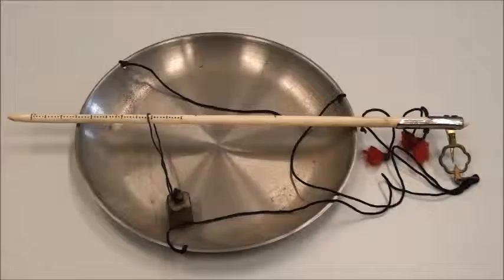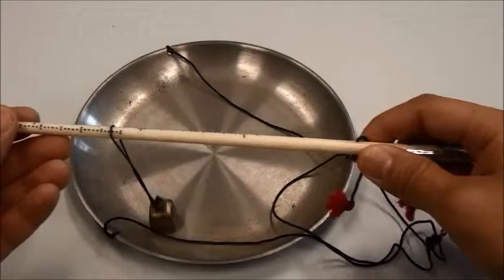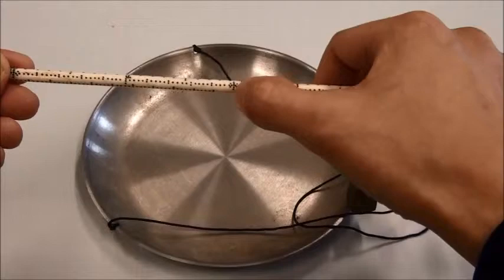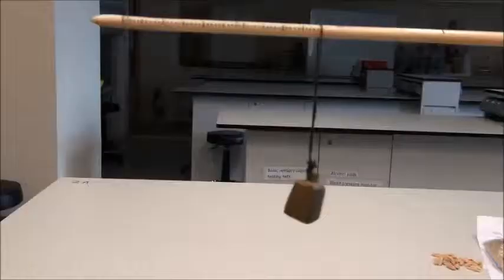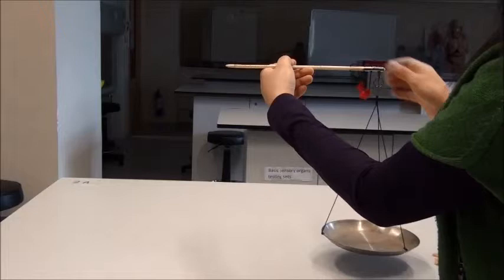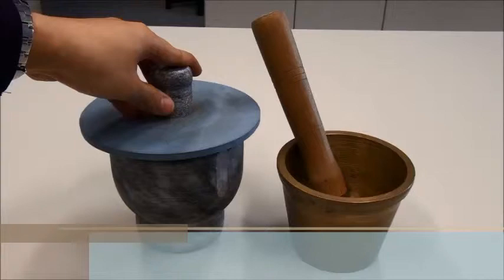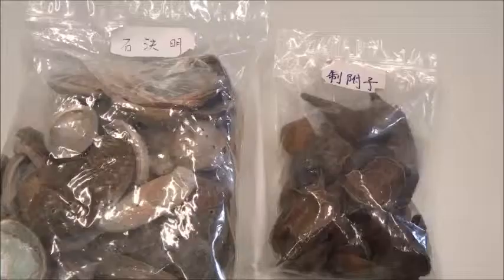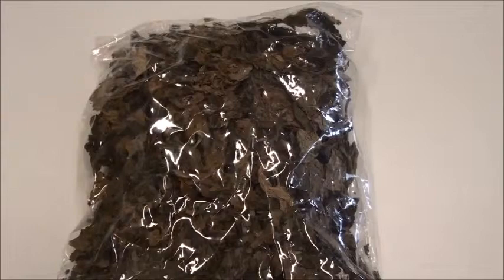Measurement of Chinese Materia Medica